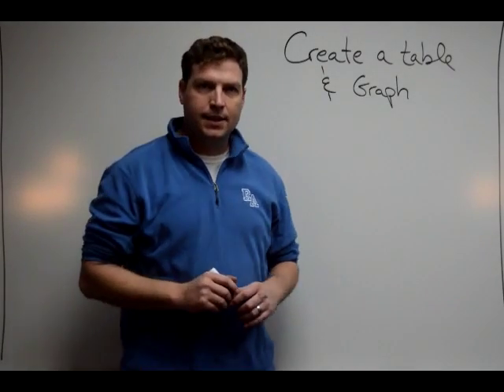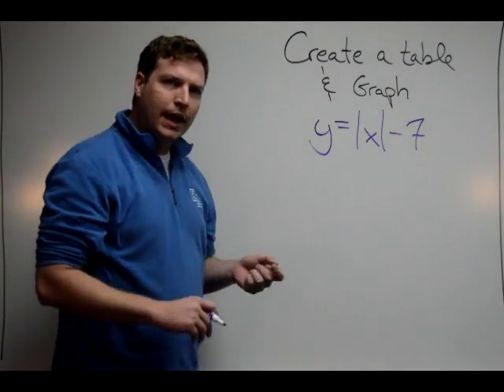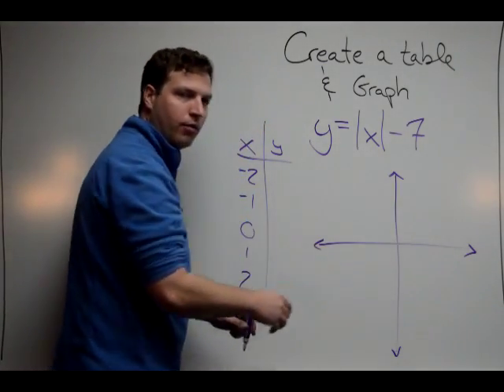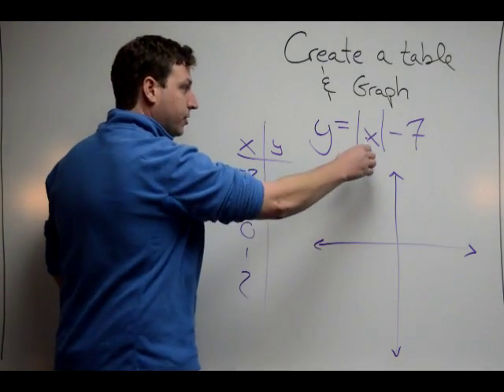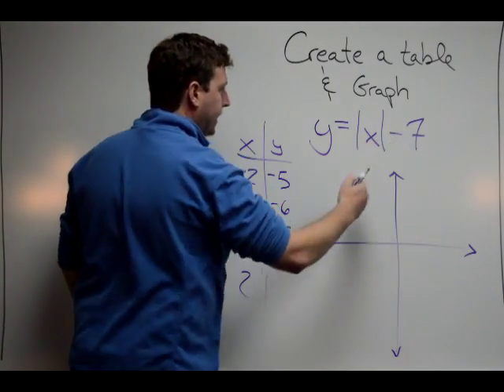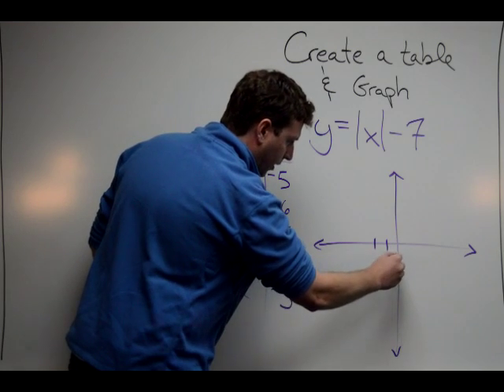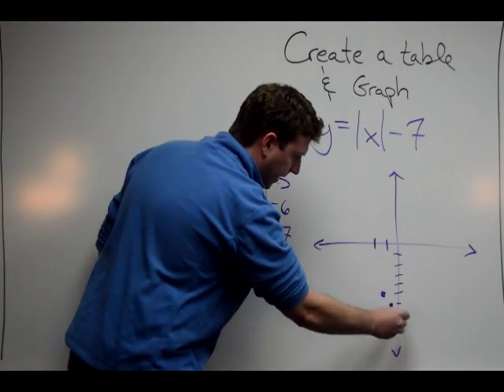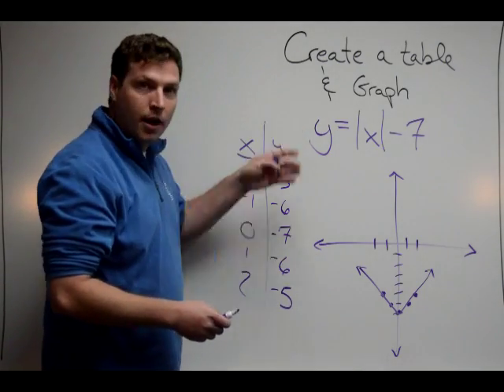Graph a Line or Function 3: Using a Table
Using a table to find the x and y coordinates. Graphing a function.